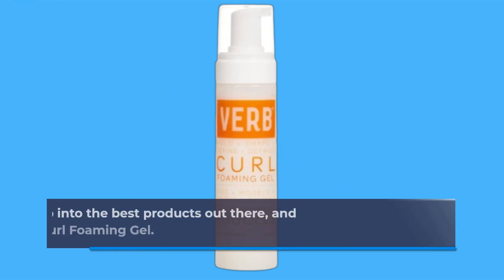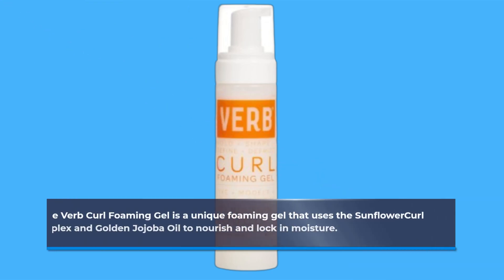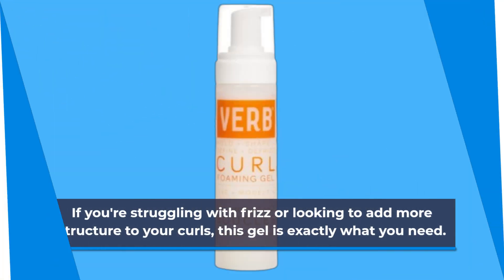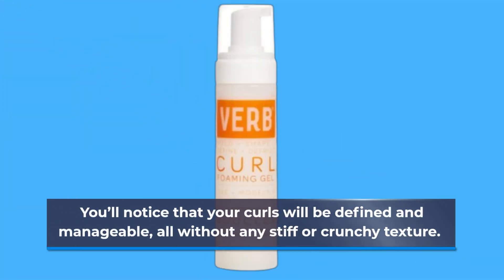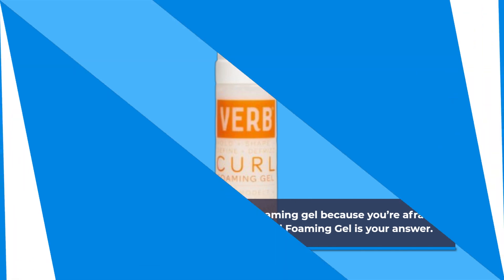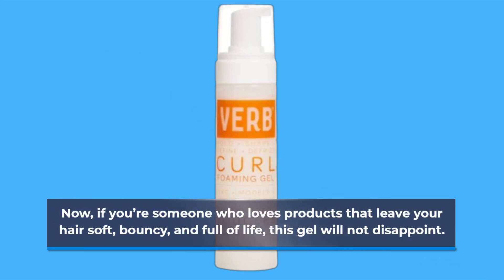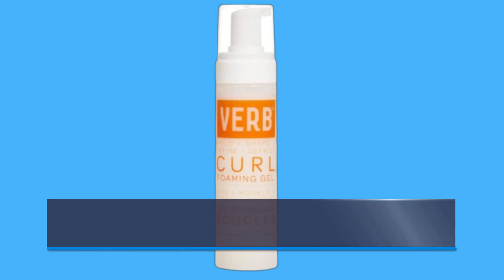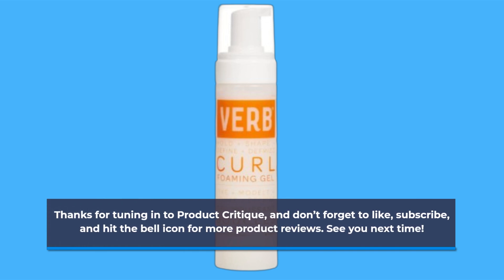💆‍♀️ VERB Curl Defining Foaming Gel for Frizz Control and Hydration | Best Verb Curl Foaming Gel💆‍♀️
Amazon Product Name : VERB Curl Defining Foaming Gel for Frizz Control and Hydration

In this video, we review the Best Verb Curl Foaming Gel, a must-have styling product for anyone with curly hair. The Best Verb Curl Foaming Gel is designed to define and enhance natural curls while providing a lightweight hold and frizz control. Watch as we demonstrate how to apply this gel, the results it delivers, and why it’s a top choice for achieving bouncy, defined curls with a smooth finish.